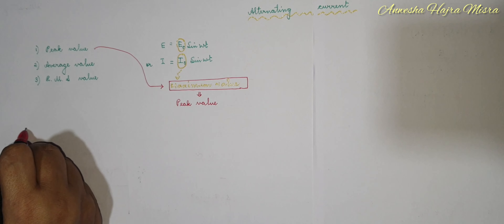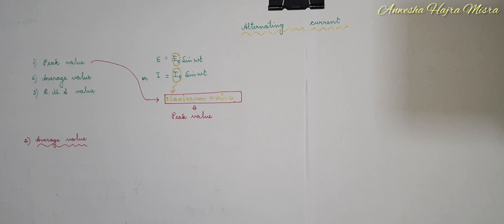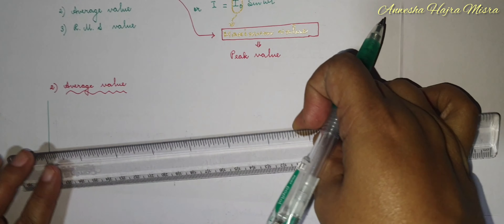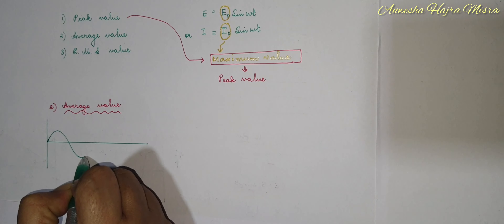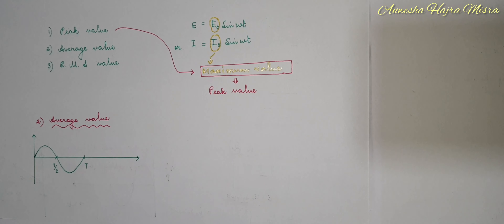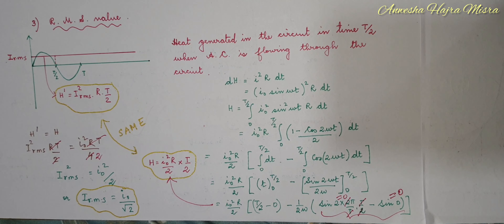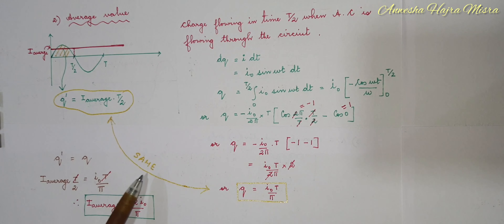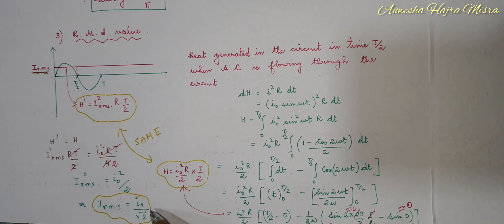Alternating Current - Part 1